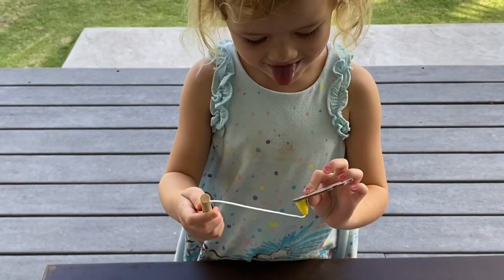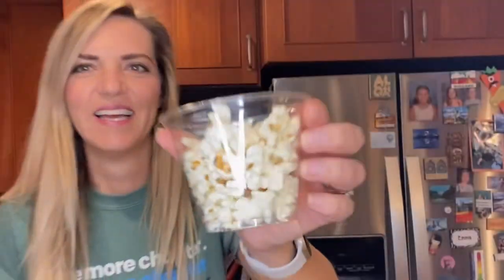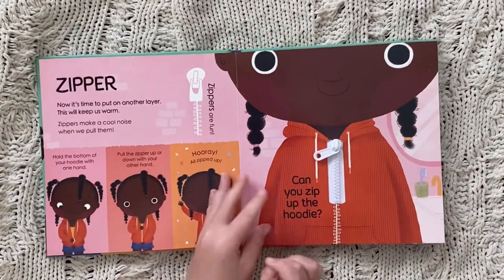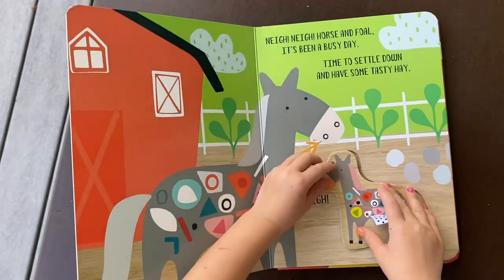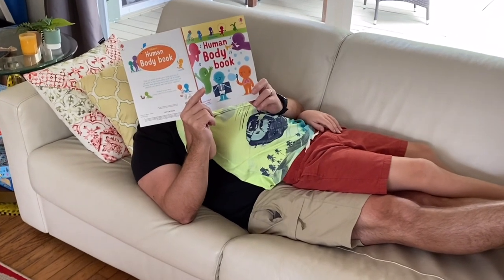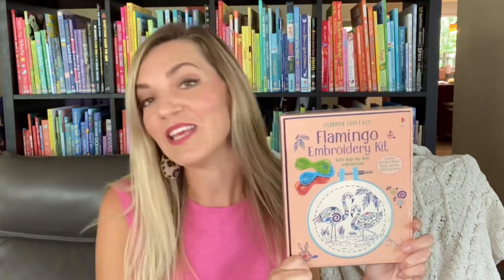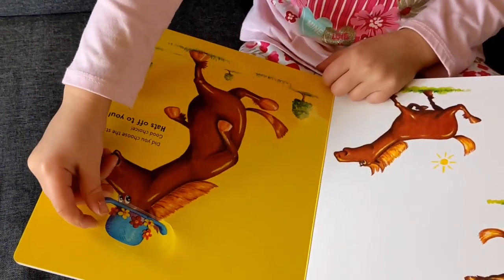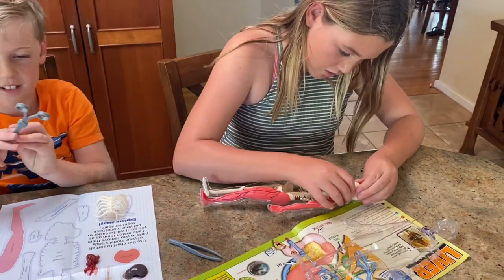Busy Hands, Happy Hearts - PaperPie activities to improve focus and concentration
Did you know humans have an attention span the length of a goldfish’s? 🤯 Keeping kids busy AND focused is SO important! But HOW? Let me show you my favorite books for engaging children in a book, task, or activity with our products from PaperPie!

1, 2, 3, 4, 5 Once I Caught a Fish Alive
Kitchen Science - Physics of Popcorn, Math of a Milkshake, Biology of a Banana, Chemistry of Cola
Learn to Lace
I Can Do It
Can you Escape the Museum?
Tag Puzzles
Puzzles/Jigsaws
A Year in the Forest
Nursery Playbook - Frog, Lion, Hen
Embroidery Kit
Hats Off/All Better
Grocery Day/Laundry Day/Picnic Day
SmartLab STEM Toys